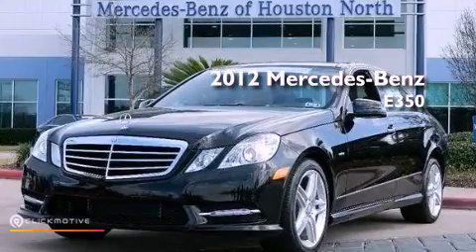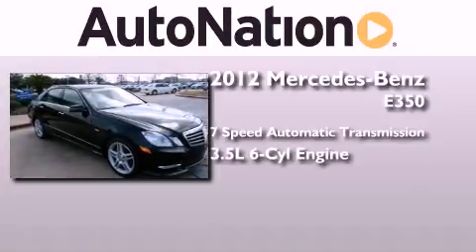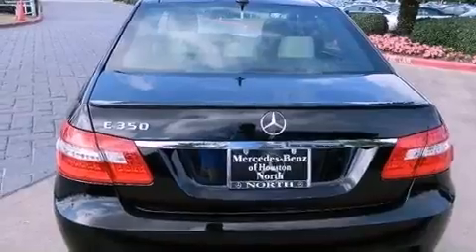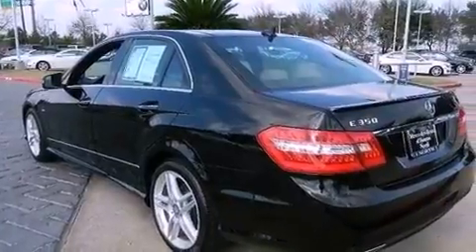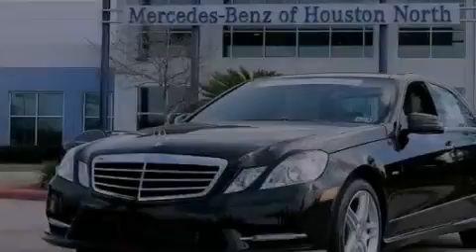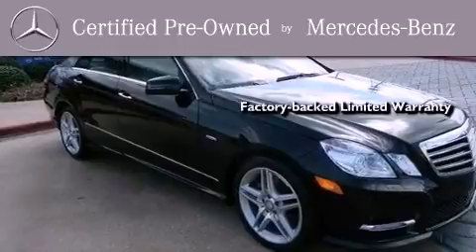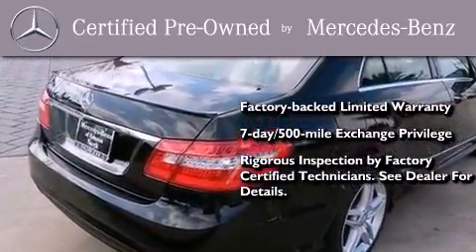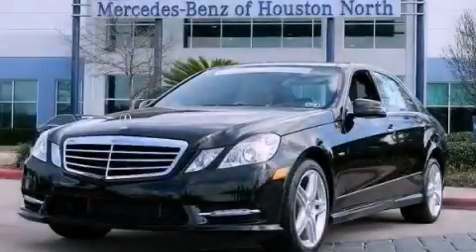Preowned 2012 Mercedes-Benz E350 Sport Houston TX 77090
Year : 2012
 Make : Mercedes-Benz
 Model : E350
 Engine : Gas V6 3.5L/213
 Trans . : Automatic
 Exterior : Black
 Miles : 8,684
 Interior : Beige